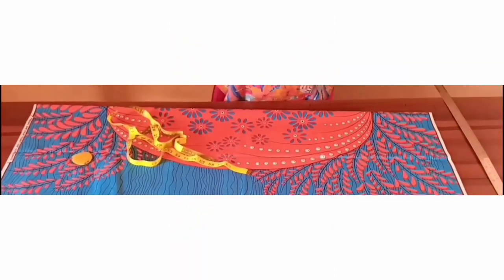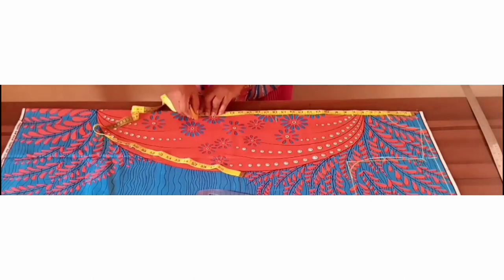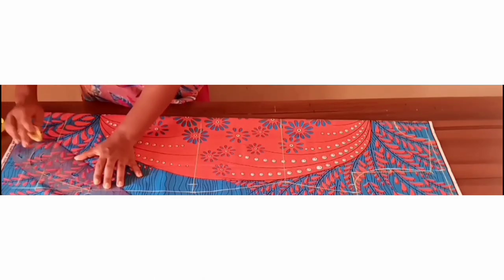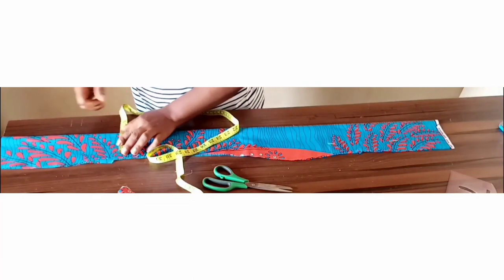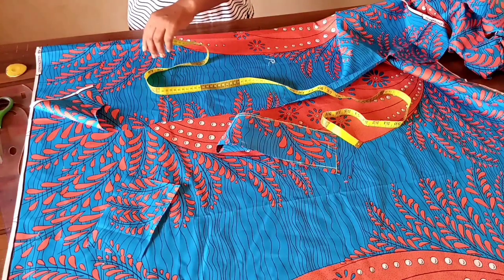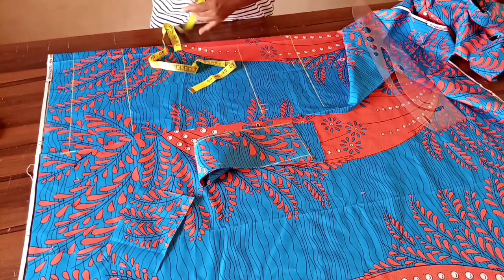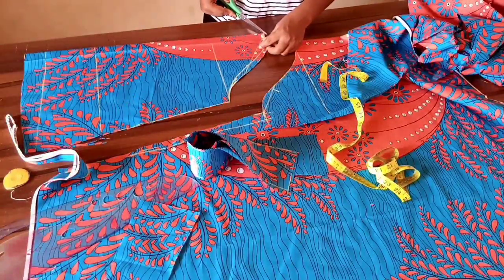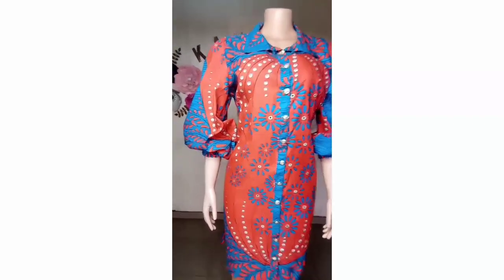How to Cut/Sew a Shirt Dress with Lantern Sleeves (Detailed)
This video shows the making of a Shirt dress with the lantern sleeves as its peak.